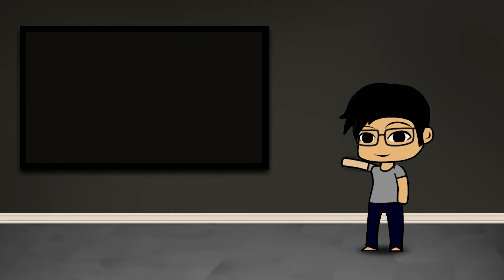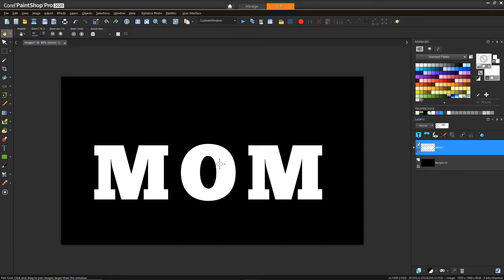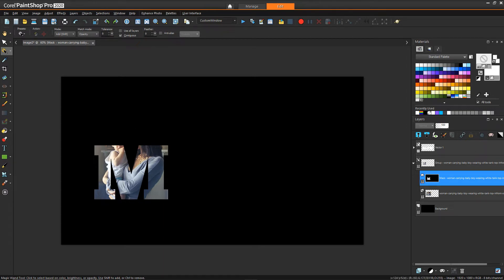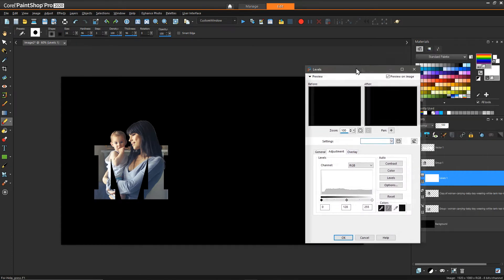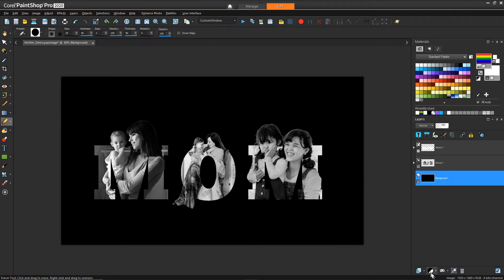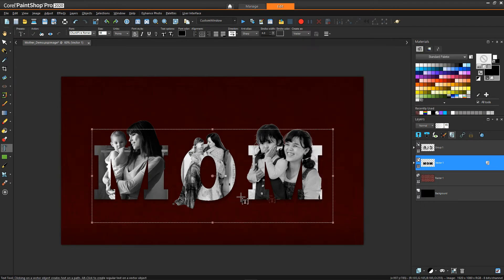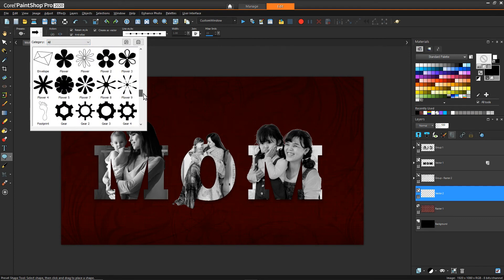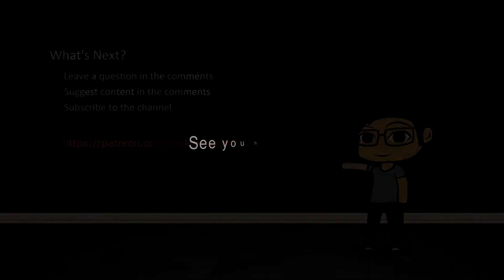Portrait Letters - Tutorial - PaintShop Pro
This video shows how to create a series of letters with an image popping out of them.  In this case, since Mother's Day is near, this is a Mother's Day theme, but note that this technique can be used for any situation where fitting images in letters is desired.

Elements:
- Masks
- Background Eraser
- Adjustment Layers
- Layer Groups
- Texture
- Custom Brushes
- Text Tool

Source images from Pexels.com